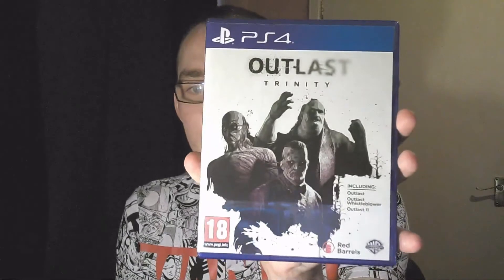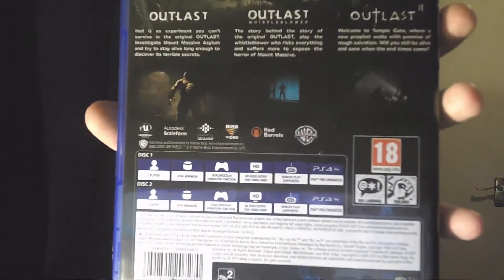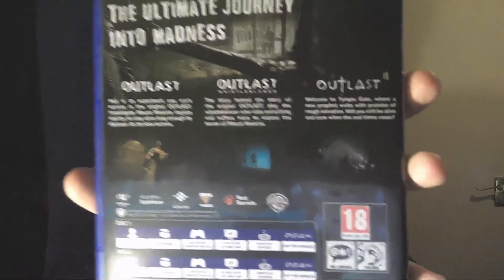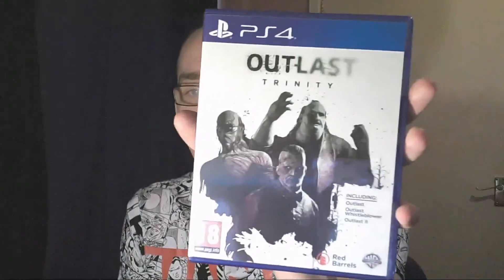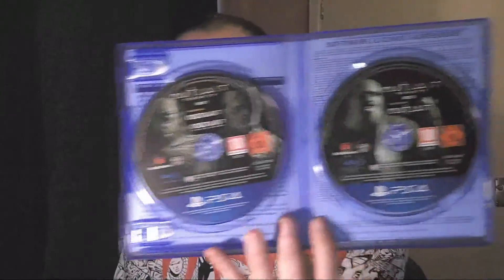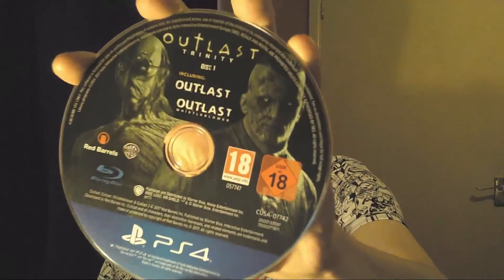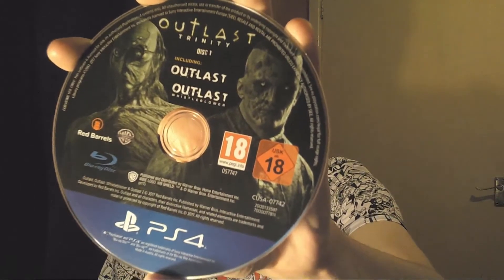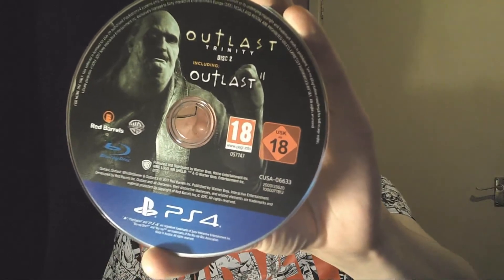Outlast Trinity - PS4 [UK Unboxing]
Heres my unboxing of "Outlast Trinity" for the PS4!

I really hope you enjoy watching this video :-)

About the game:
You are Blake Langermann, a cameraman working with your wife, Lynn. The two of you are investigative journalists willing to take risks and dig deep to uncover the stories no one else will dare touch.

You're following a trail of clues that started with the seemingly impossible murder of a pregnant woman known only as Jane Doe.

The investigation has lead you miles into the Arizona desert, to a darkness so deep that no one could shed light upon it, and a corruption so profound that going mad may be the only sane thing to do.